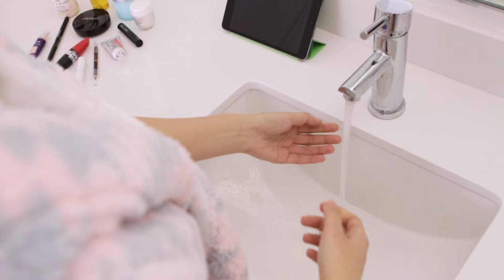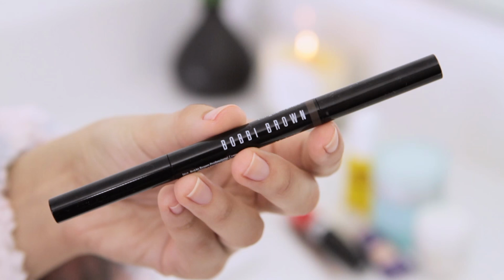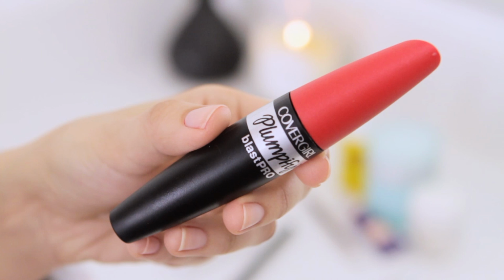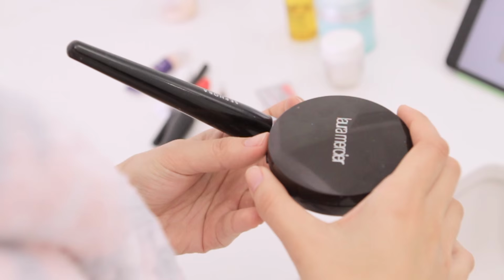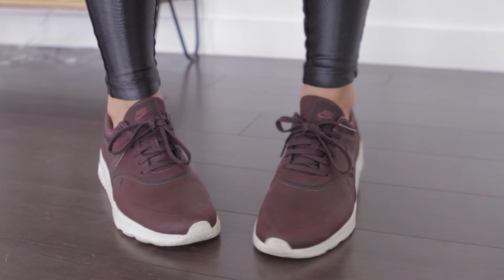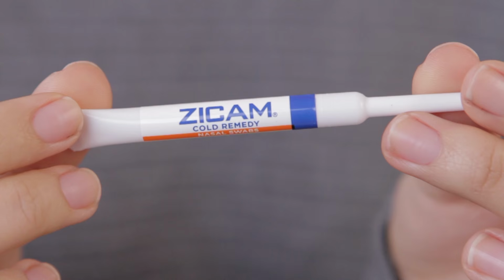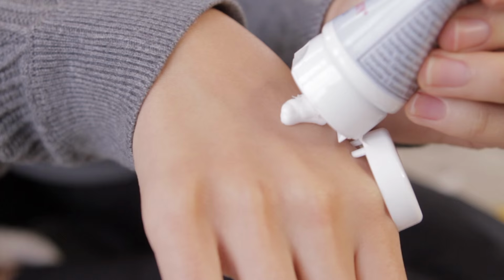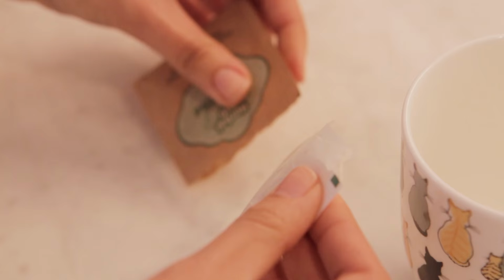On the Go Sick Day Routine ◈ Ingrid Nilsen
I'm COVERGIRL's official glambassador and I'm so excited to be working with them on this video! I purchase most of the products in my videos myself, but sometimes I’m lucky enough to have the opportunity to try and review products sent by brands for consideration. If used, these items will be marked with a (*).